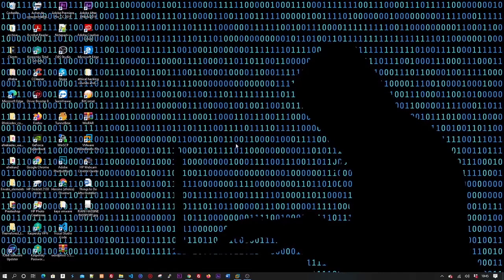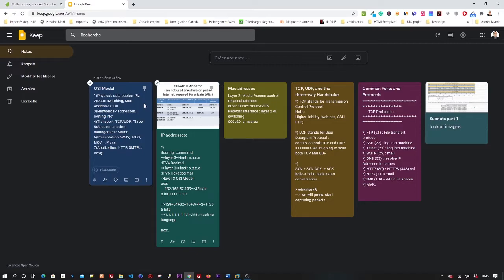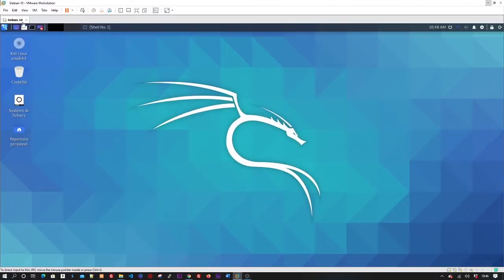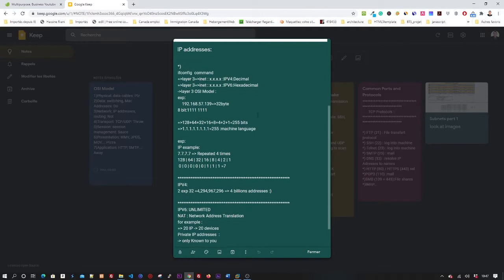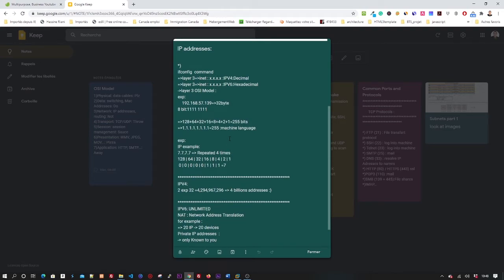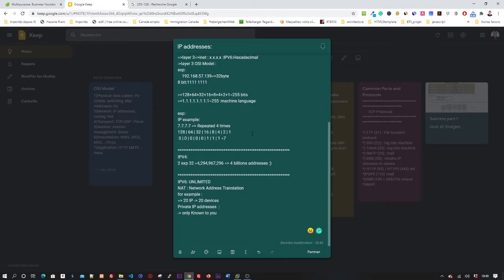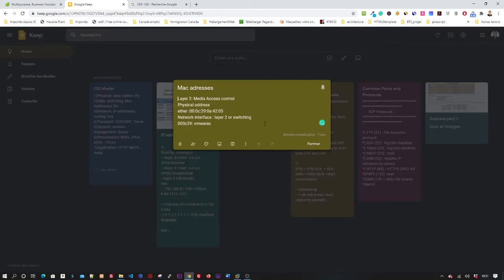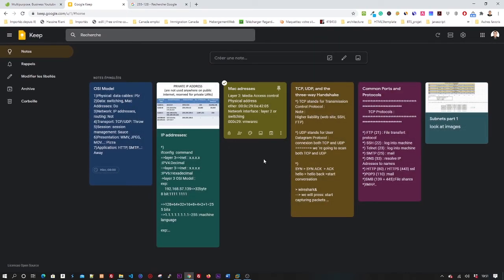OSI MODEL ,IP ADRESSES ,AND MAC ADRESSES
When most non-technical people hear the term “seven layers”, they either think of the popular Super Bowl bean dip or they mistakenly think about the seven layers of Hell, courtesy of Dante’s Inferno (there are nine). For IT professionals, the seven layers refer to the Open Systems Interconnection (OSI) model, a conceptual framework that describes the functions of a networking or telecommunication system.

The model uses layers to help give a visual description of what is going on with a particular networking system. This can help network managers narrow down problems (Is it a physical issue or something with the application?), as well as computer programmers (when developing an application, which other layers does it need to work with?). Tech vendors selling new products will often refer to the OSI model to help customers understand which layer their products work with or whether it works “across the stack”.
Conceived in the 1970s when computer networking was taking off, two separate models were merged in 1983 and published in 1984 to create the OSI model that most people are familiar with today. Most descriptions of the OSI model go from top to bottom, with the numbers going from Layer 7 down to Layer 1. The layers, and what they represent, are as follows:
1) Layer 1 - Physical :
At the bottom of our OSI bean dip we have the Physical Layer, which represents the electrical and physical representation of the system. This can include everything from the cable type, radio frequency link (as in an 802.11 wireless systems), as well as the layout of pins, voltages and other physical requirements. When a networking problem occurs, many networking pros go right to the physical layer to check that all of the cables are properly connected and that the power plug hasn’t been pulled from the router, switch or computer, for example.
2)Layer 2 – Data Link
The Data Link Layer provides node-to-node data transfer (between two directly connected nodes), and also handles error correction from the physical layer. Two sublayers exist here as well - the Media Access Control (MAC) layer and the Logical Link Control (LLC) layer. In the networking world, most switches operate at Layer 2. But it's not th at simple. Some switches also operate at Layer 3 in order to support virtual LANs that may span more than one switch subnet, which requires routing capabilities.
3)Layer 3 - Network
Here at the Network Layer is where you’ll find most of the router functionality that most networking professionals care about and love. In its most basic sense, this layer is responsible for packet forwarding, including routing through different routers. You might know that your Boston computer wants to connect to a server in California, but there are millions of different paths to take. Routers at this layer help do this efficiently.
4)Layer 4 – Transport
The Transport Layer deals with the coordination of the data transfer between end systems and hosts. How much data to send, at what rate, where it goes, etc. The best known example of the Transport Layer is the Transmission Control Protocol (TCP), which is built on top of the Internet Protocol (IP), commonly known as TCP/IP. TCP and UDP port numbers work at Layer 4, while IP addresses work at Layer 3, the Network Layer.
5)Layer 5 - Session
When two devices, computers or servers need to “speak” with one another, a session needs to be created, and this is done at the Session Layer. Functions at this layer involve setup, coordination (how long should a system wait for a response, for example) and termination between the applications at each end of the session.
6)Layer 6 - Presentation
The Presentation Layer represents the area that is independent of data representation at the application layer. In general, it represents the preparation or translation of application format to network format, or from network formatting to application format. In other words, the layer “presents” data for the application or the network. A good example of this is encryption and decryption of data for secure transmission - this happens at Layer 6.
7)Layer 7 - Application
To further our bean dip analogy, the Application Layer is the one at the top--it’s what most users see. In the OSI model, this is the layer that is the “closest to the end user”. It receives information directly from users and displays incoming data it to the user. Oddly enough, applications themselves do not reside at the application layer. Instead the layer facilitates communication through lower layers in order to establish connections with applications at the other end. Web browsers (Google Chrome, Firefox, Safari, etc.) TelNet, and FTP, are examples of communications  that rely  on Layer 7.